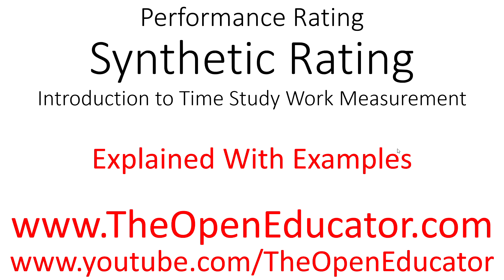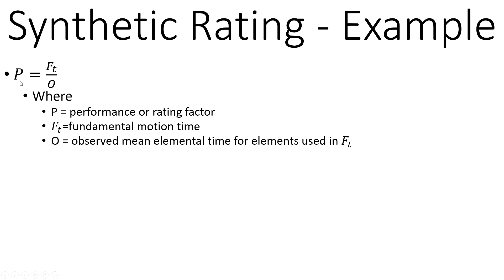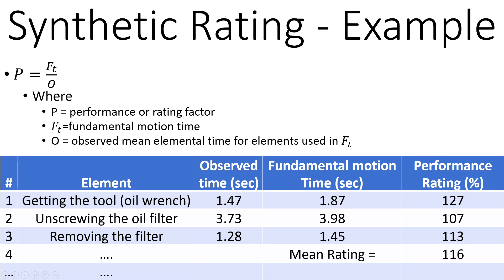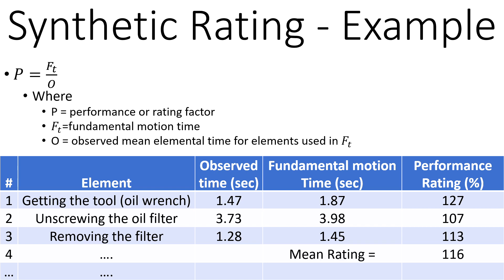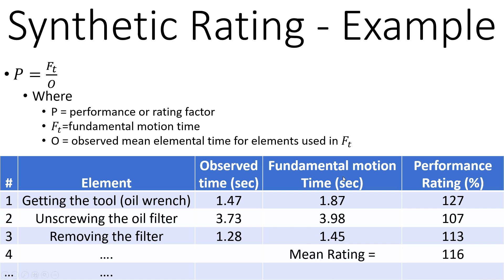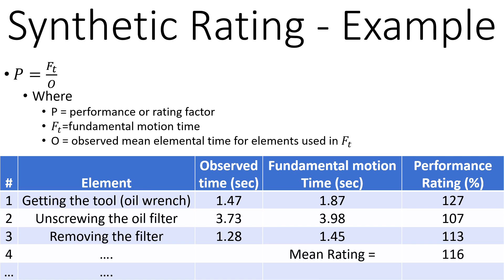Synthetic Performance Rating Explained with Examples Introduction to Time Study and Work Measurement